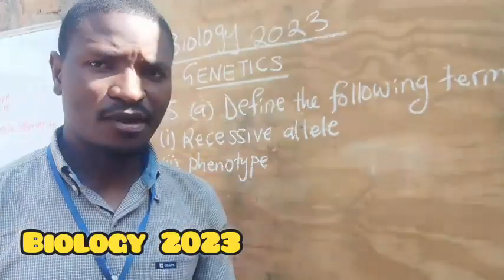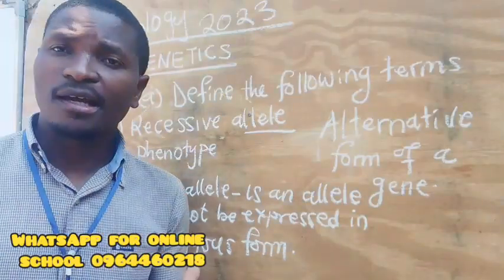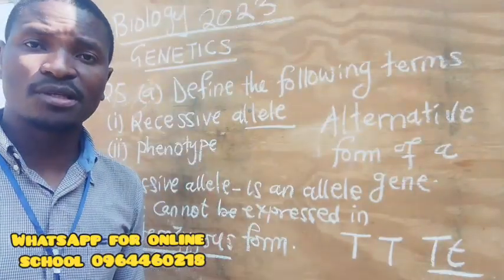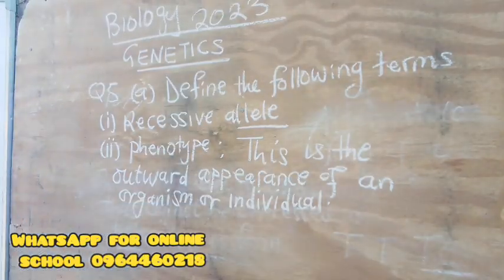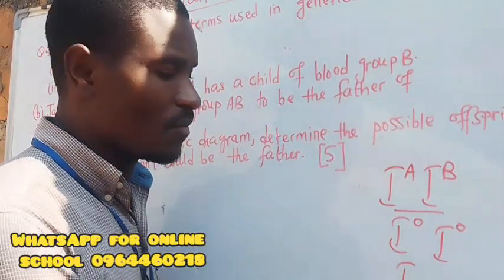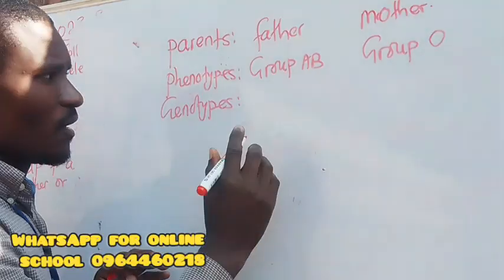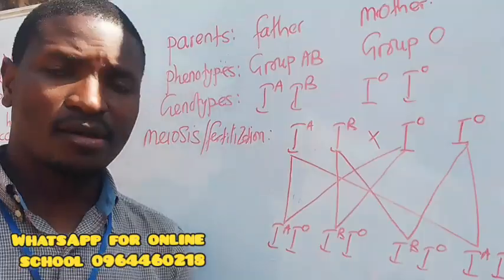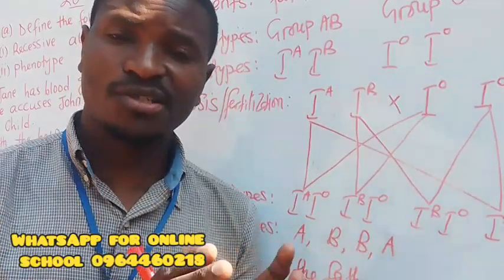2023 Biology Paper 2 || Genetics Question genetics #2023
This video is about genetics and coming from internal grade 12 from 2023 paper 2 biology.